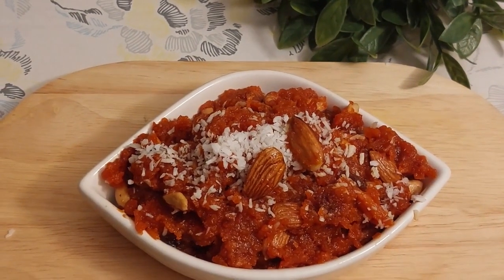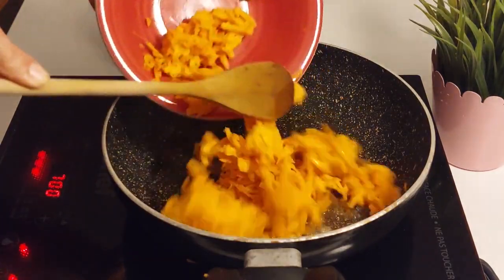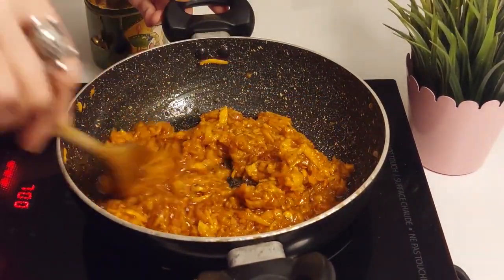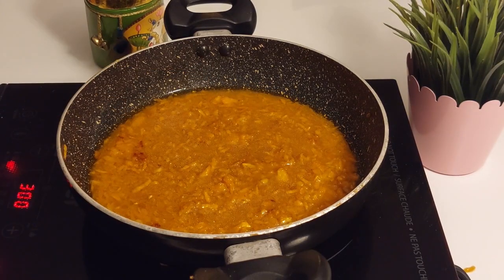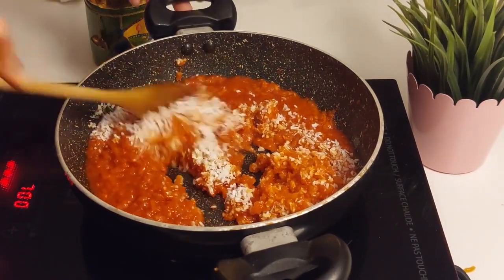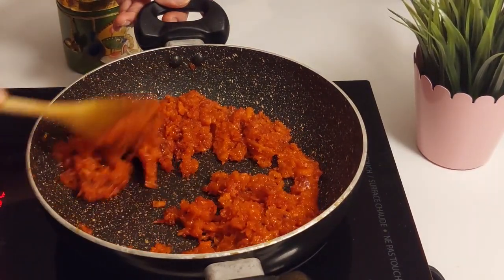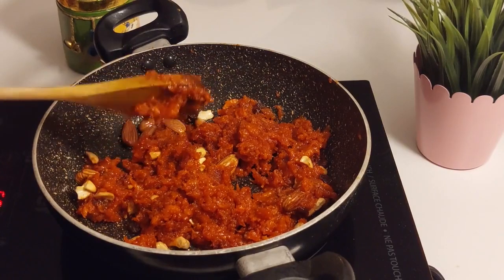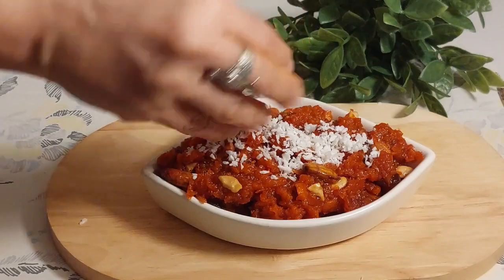Sweet Potato Halwa Recipe | How to make Halwa with Sweet Potato | Maha Shivratri Special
Ingredients:
400 g  Slightly Boiled (just 1 whistle) or baked, grated sweet potatoes
130 g light brown sugar
100 ml  water
1 tsp elachi powder
1/2 cup dry dessicated coconut
4 tbsp ghee
50 g mixed nuts
1/2 tsp ghee to fry nuts
Few drops of saffron food color
or few strands of saffron mixed with very little warm water
5 ml rose water

Method:
-In a kadhai or a wok add Ghee.

-Heat on medium heat till it melts.

-Add elachi powder saute for 2 minutes till it is fragrant.

-Then add grated sweet potatoes

-Mix and saute for about 5 minutes.

-Then add light brown sugar.

-Stir well and make sure sugar is well distributed in sweet potatoes.

-Once the sugar starts to melt let it simmer for 5-7 minutes in the sugar syrup.

-Stir occasionally

-By now sugar has softened the sweet potatoes

-Add water in intervals and not all at once, stirring continuously.

-Let it simmer for 5 minutes on medium heat.

-Add few strands of saffron mixed with water or saffron food color.

-Mix very well and saute on high heat further for another 5 minutes.

-Then add desiccated dry coconut.

-Mix & stir well.

-Now cook on high heat for 5-6 minutes.

Sweet Potato Halwa is almost ready

-Fry some nuts in 1/2 tsp of ghee for 3 to 4 minutes. Stir continuously.

-Once it is changes color to light brown, remove from heat and add in the prepared halwa.

-Add rose water and give a good mix.

-Sweet Potato Halwa is ready to be served!!

-Garnish with dessicated coconut

Enjoy this delicious Halwa on any occasion!!